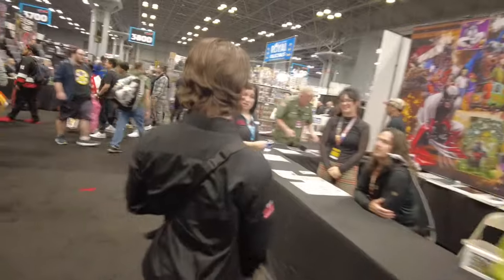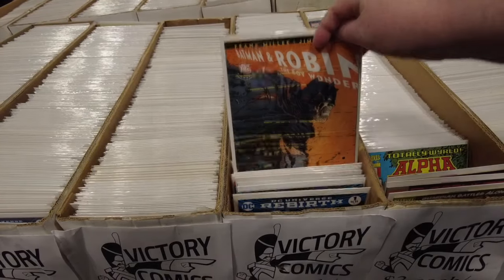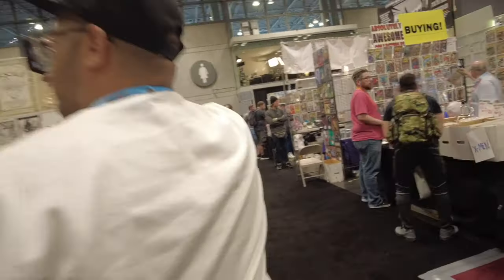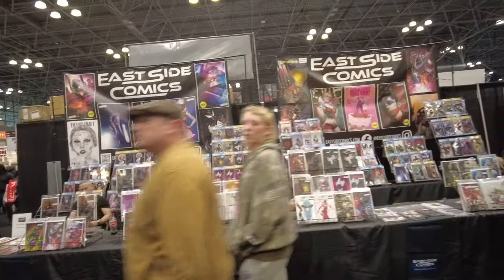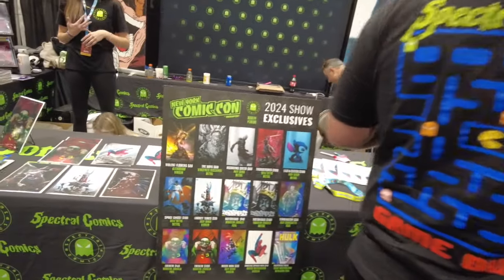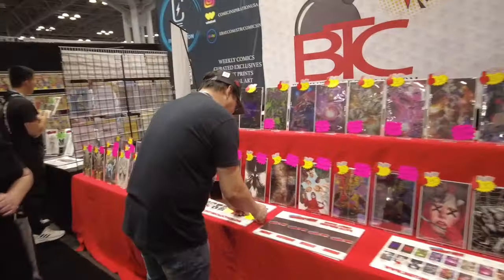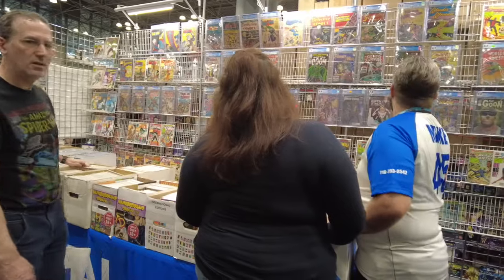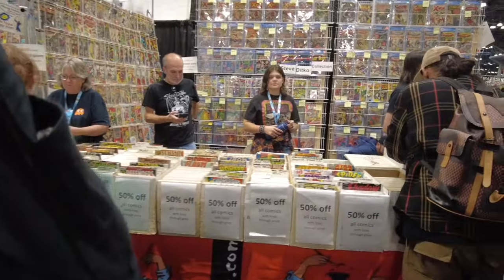New York Comic Con -- COMIC BOOKS | 2024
This video is about the New York Comic Con in 2024. The event took place at the Javits Center in New York City. The show had multiple floors and events taking place simultaneously. In this video, I focus on COMIC BOOKS. I visit various booths and look at wall books, raw books, and slabs. I also look at plenty of Grails.

Let me know if I missed anything in the comments below.